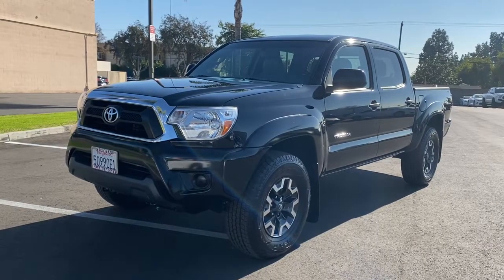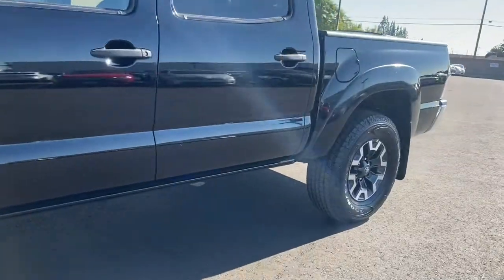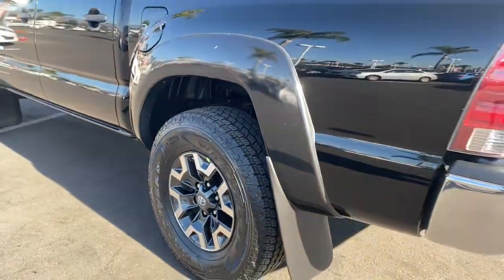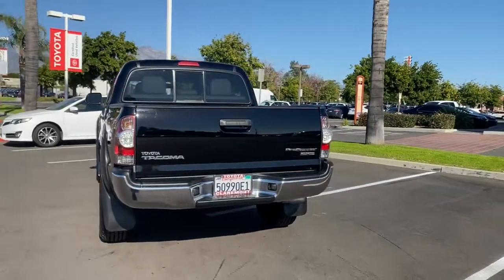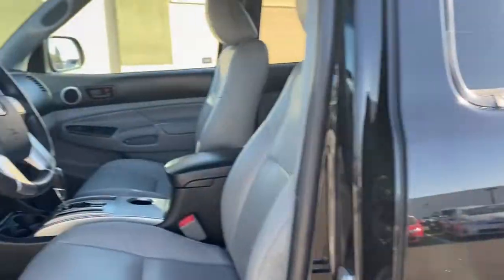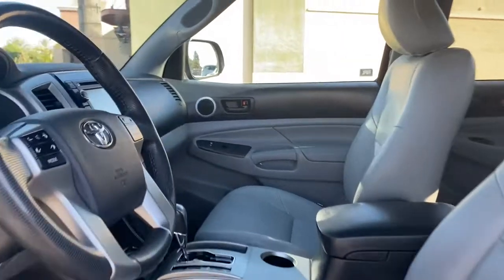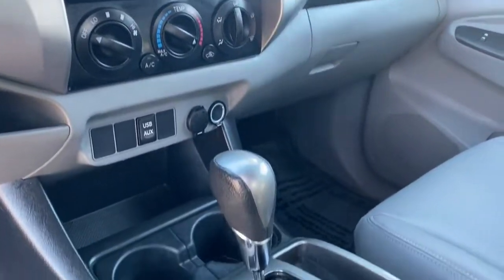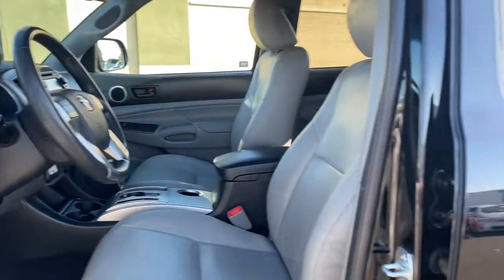2013 Toyota Tacoma Claremont, Ontario, Pasadena, Anaheim, CA 00303421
Black Used 2013 Toyota Tacoma available in Claremont, California at Claremont Toyota. Servicing the Ontario, Pasadena, Anaheim, CA area.

Claremont Toyota
601 Auto Center Drive

Looks and runs great. Good tires and brakes. Engine and transmission run smooth. Damage free. Immaculate inside and out. FREE CARFAX! We have great interest rate and financing for ALL credit situations.. Black 2013 Toyota Tacoma PreRunner RWD 4-Speed Automatic with Overdrive 2.7L I4 DOHC 16VAwards:* 2013 KBB.com 5-Year Cost to Own Awards * 2013 KBB.com Best Resale Value Awards * 2013 KBB.com Brand Image AwardsReviews:* If youre looking for a proven pickup that is as capable as it is stylish the 2013 Toyota Tacoma deserves your attention. Nearly as capable as a full-size pickup but without the extra bulk and fuel consumption the Tacoma fits a lot of needs. Source: KBB.com* Powerful and fuel-efficient engines; wide variety of body styles and trims; impressive build quality; full-size truck utility in a smaller package. Source: Edmunds